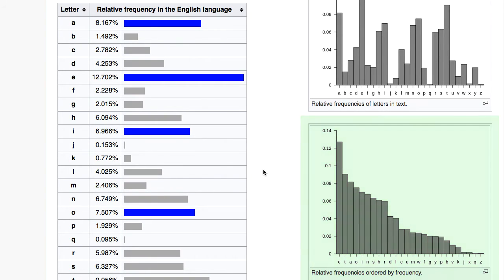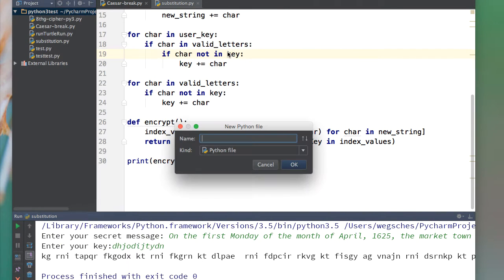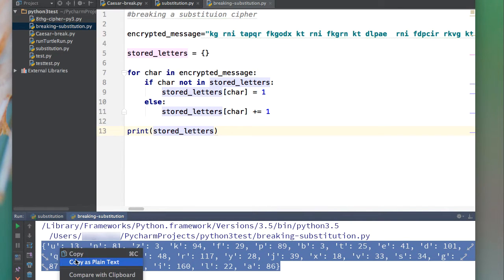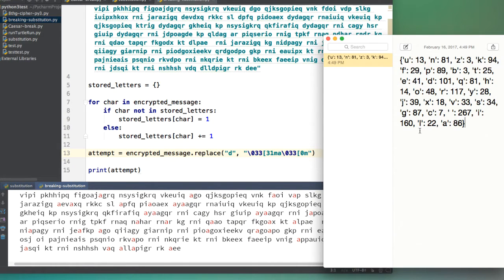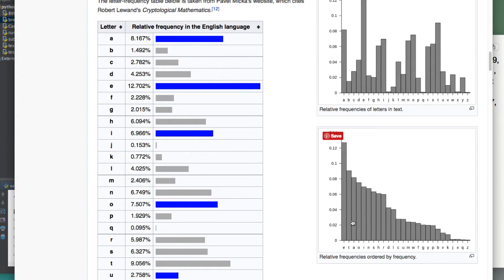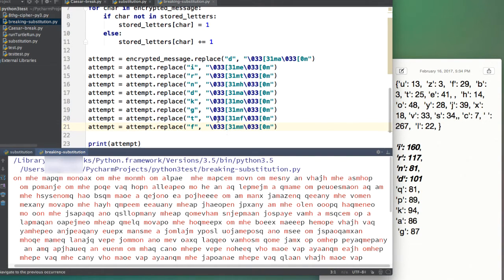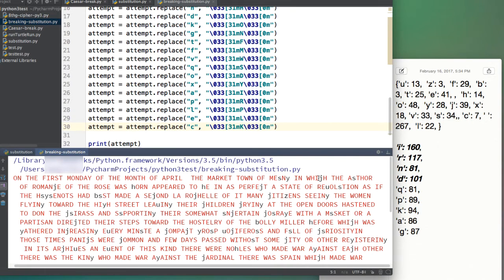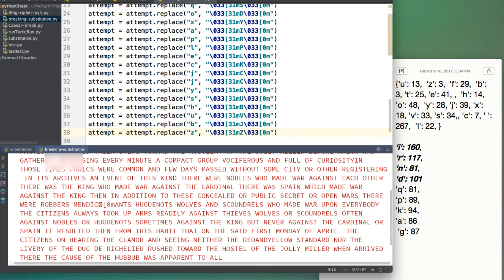Python: Crack a Monoalphabetic Cipher, p2- Frequency Analysis